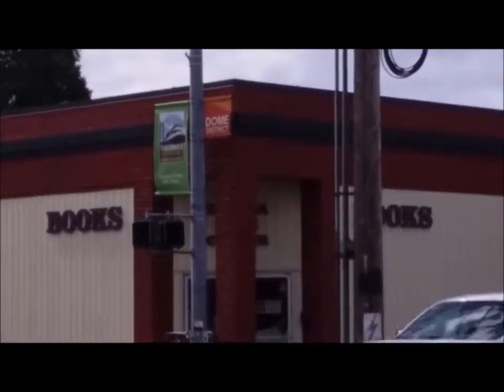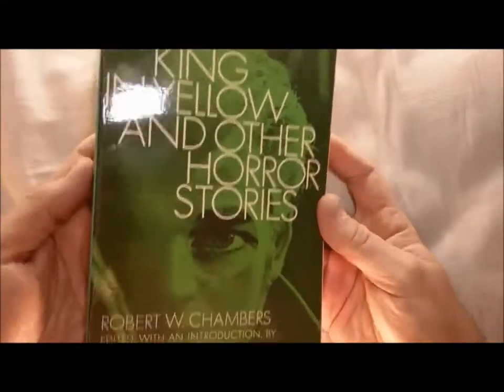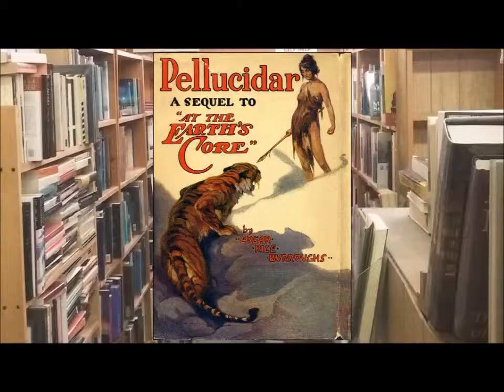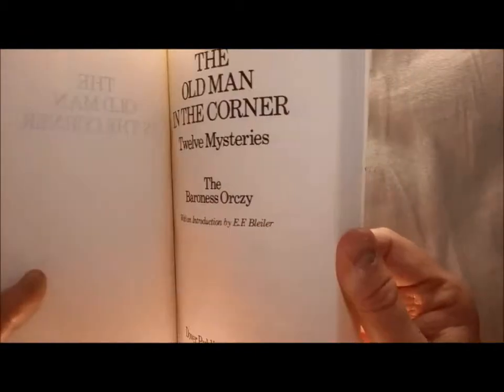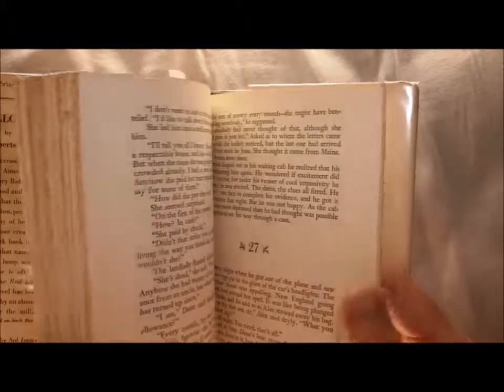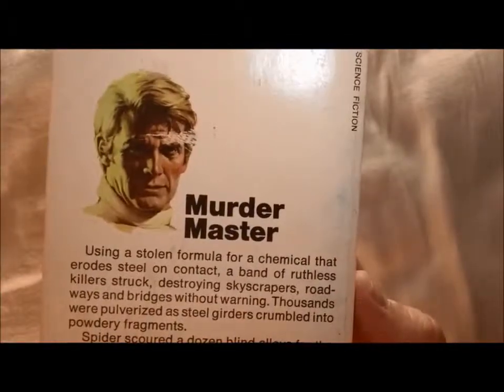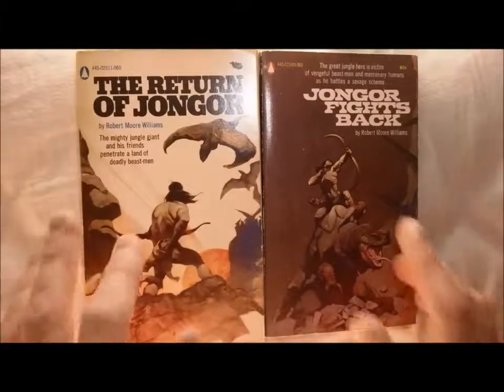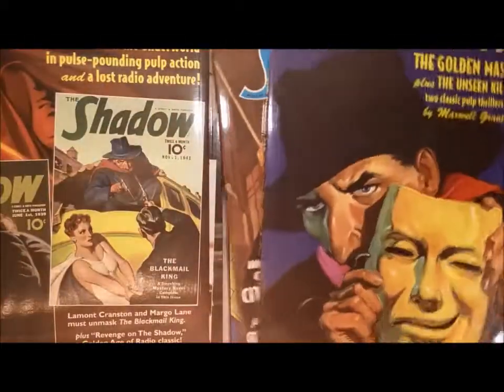Tacoma Book Center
Here's me ranting and raving about what should be your favorite bookstore too. I've got plenty of video shot in the store, examples or rare and wonderful things I bought there, some animation clips, and that synth junk that I call music.